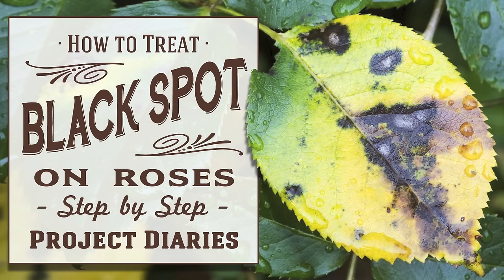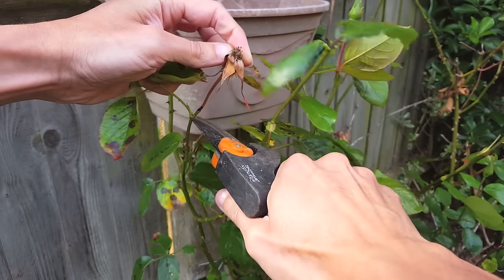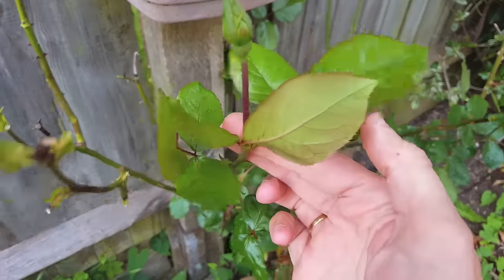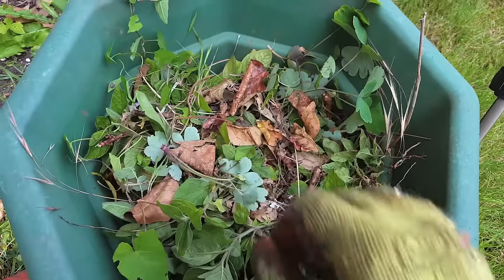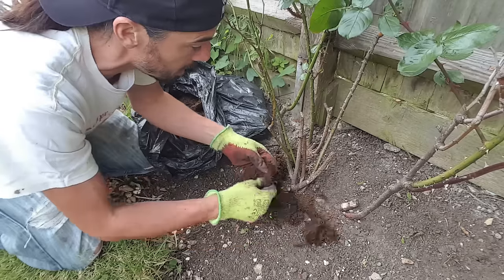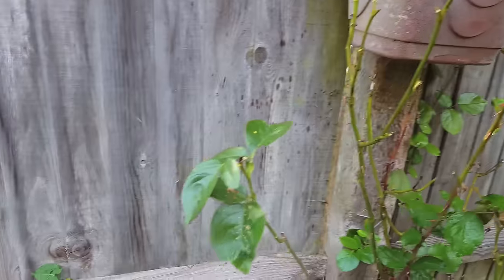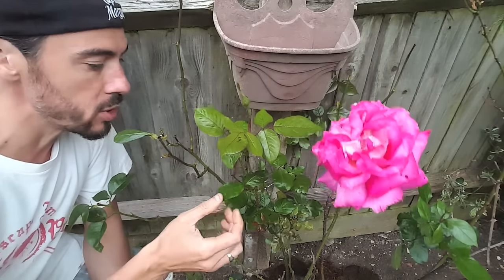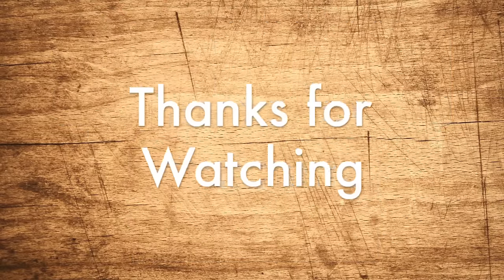★ How to: Treat Black Spot on Roses (A Complete Step by Step Guide)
In Today's Project Diary Video I will show you how to prevent, treat and cure Black Spot Fungus on your Roses and Plants.